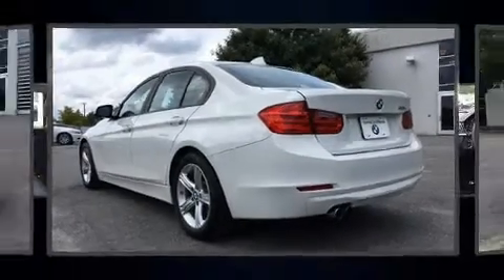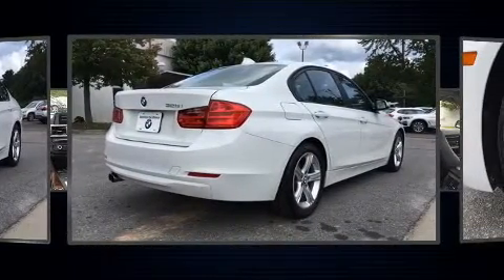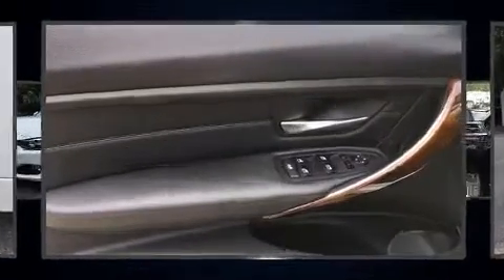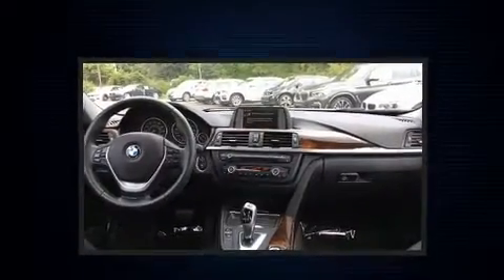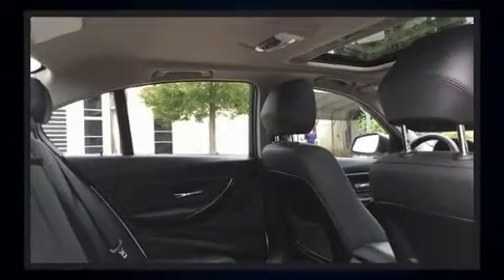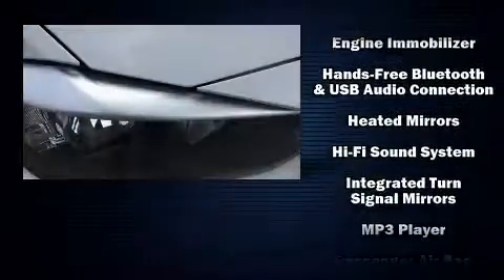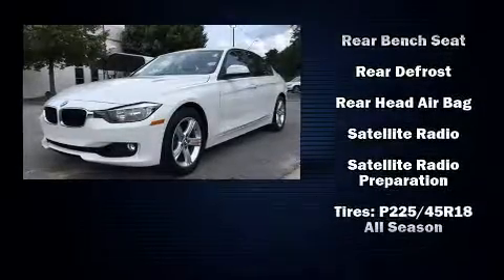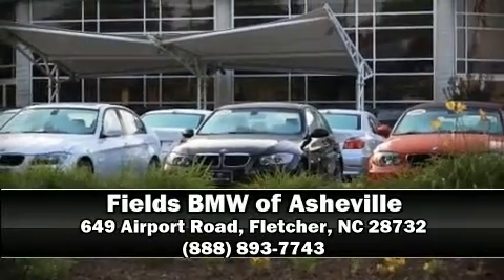2014 BMW 328i in Fletcher, NC 28732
You can expect a lot from the 2014 BMW 328i. This 4 door, 5 passenger sedan just recently passed the 60,000 mile mark! It features an automatic transmission, rear-wheel drive, and a 2 liter 4 cylinder engine. The engine breathes better thanks to a turbocharger, improving both performance and economy. Top features include a split folding rear seat, a built-in garage door transmitter, a trip computer, an automatic dimming rear-view mirror, automatic dimming door mirrors, power front seats, front fog lights, and cruise control. Everything is where it ought to be, from the dashboard controls to the door locks and window controls. BMW ensures the safety and security of its passengers with equipment such as: dual front impact airbags with occupant sensing airbag, front side impact airbags, traction control, brake assist, anti-whiplash front head restraints, ignition disabling, an emergency communication system, and 4 wheel disc brakes with ABS. With electronic stability control supplementing mechanical systems, you'll maintain precise command of the roadway. It also arrives with a Carfax history report, providing you peace of mind with detailed information. We know that you have high expectations, and we enjoy the challenge of meeting and exceeding them! Stop by our dealership or give us a call for more information.